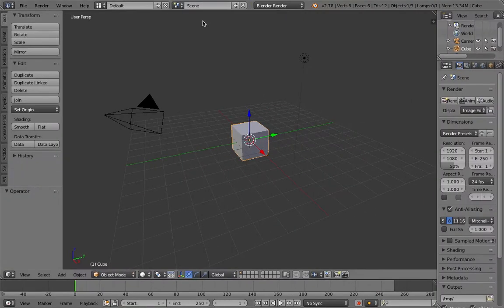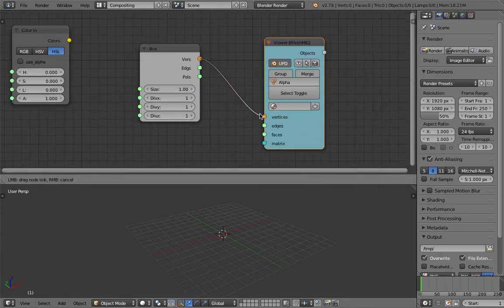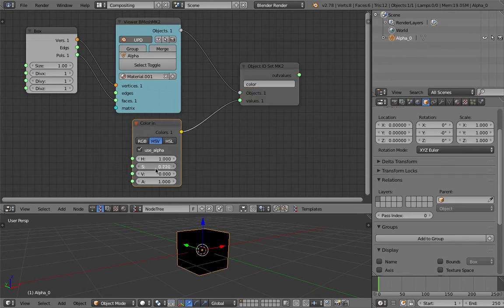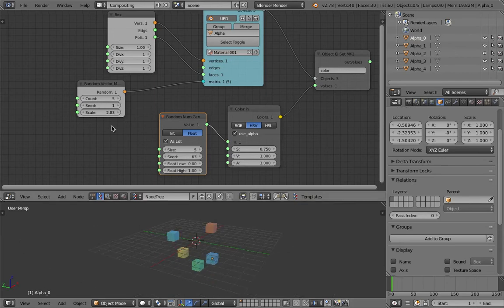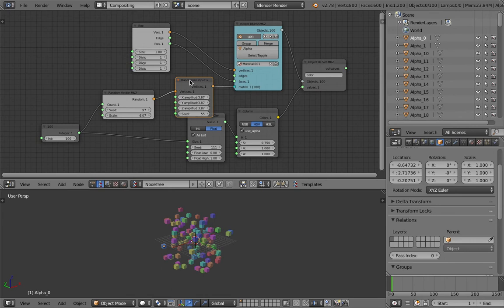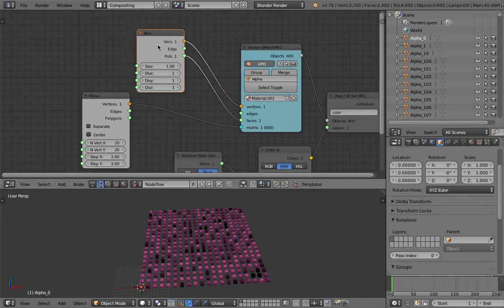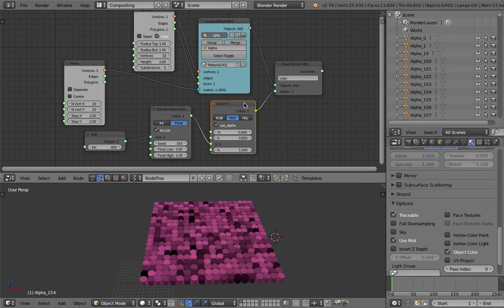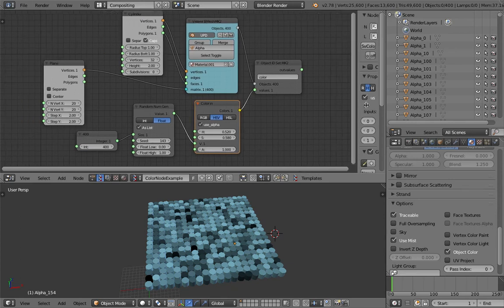BLENDERSUSHI / SV Color In Node (LIVENODING349)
In this episode, I am taking a quick look at Sverchok NEW COLOR IN node. I am very excited about this particular node because even though this seems like a simple Color Conversion node, the ability to work with MULTIPLE DATA and COLOR MODE is actually a huge thing!

Well, in the past we can us RGB, but HSV can be used better to visualize a lot of thing more easily. Hue is great for generating spectrum of color, for example.

Maybe the next node wishlist is Color Ramp, although we can probably simulate that in Sverchok using few nodes.